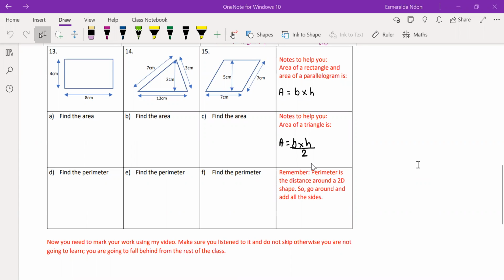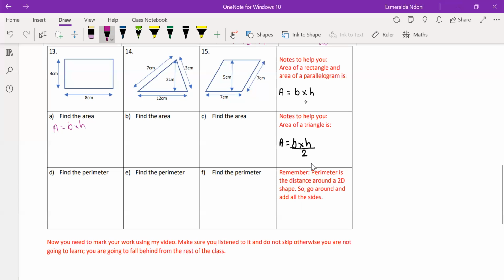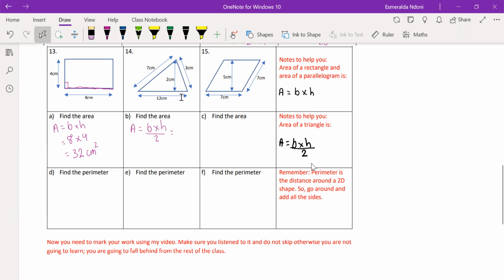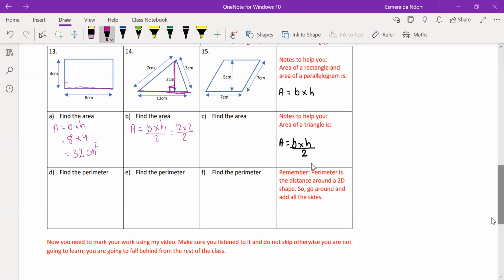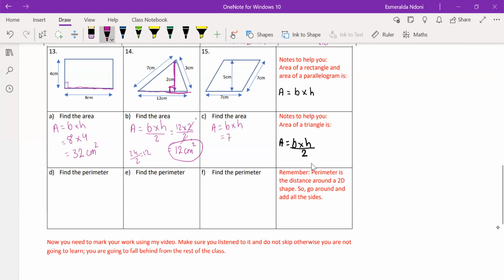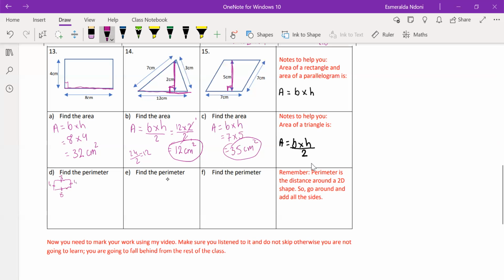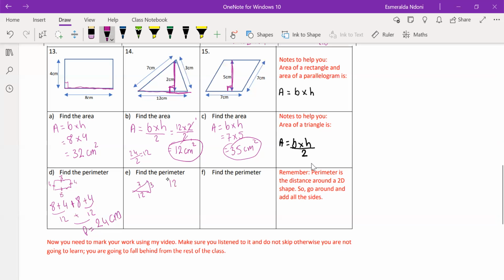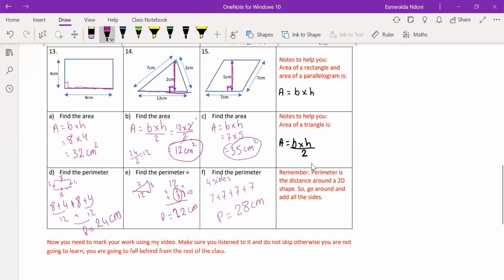Monday 8th, part 2